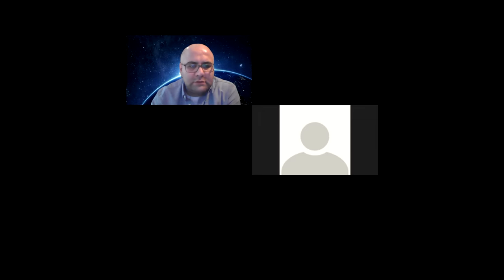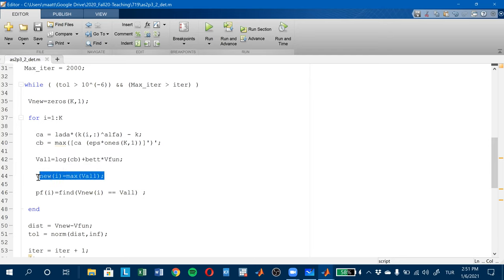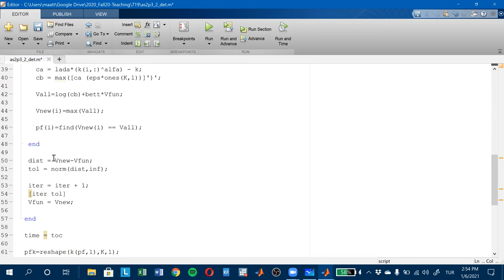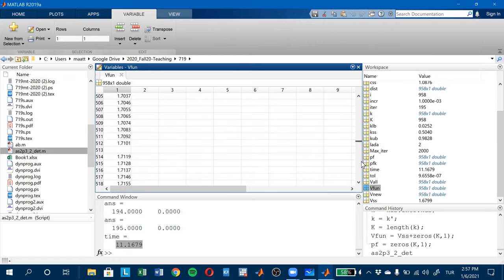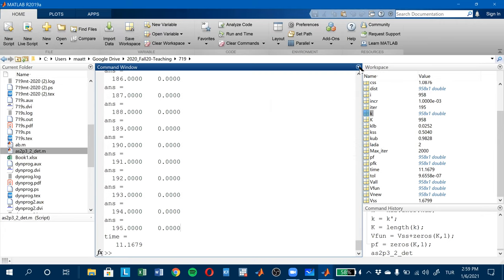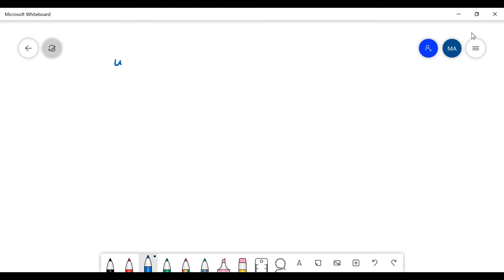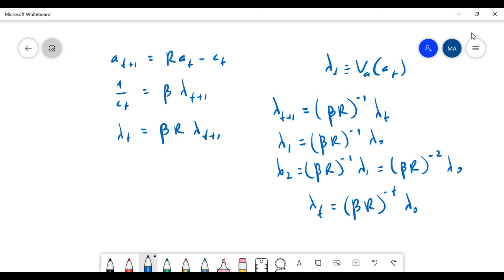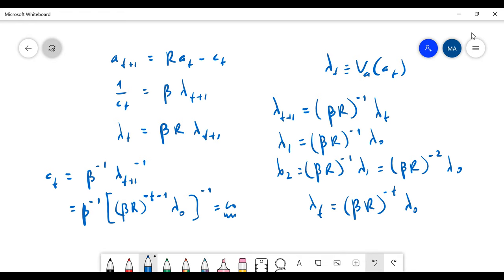ECO719 Mathematical Economics Lecture 12 Part c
Fall 2020 - Hacettepe University - Graduate Level